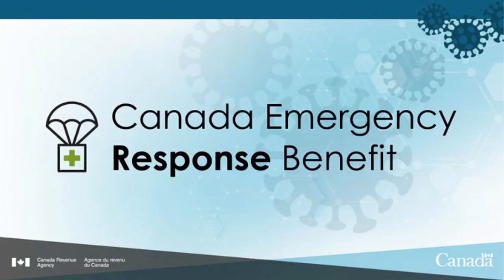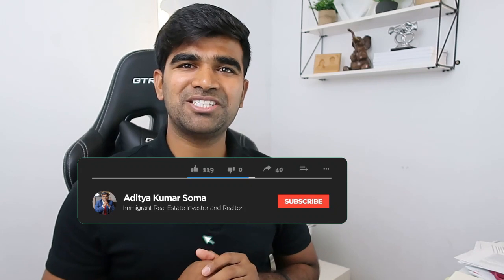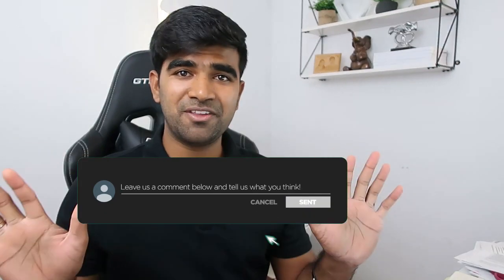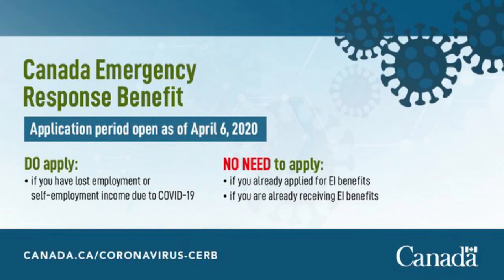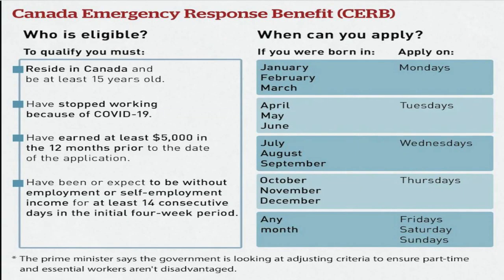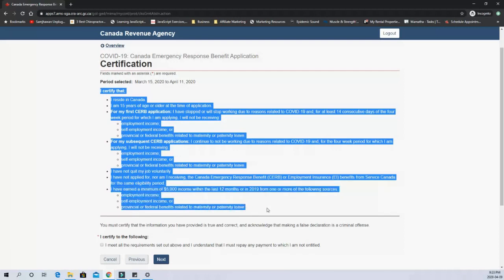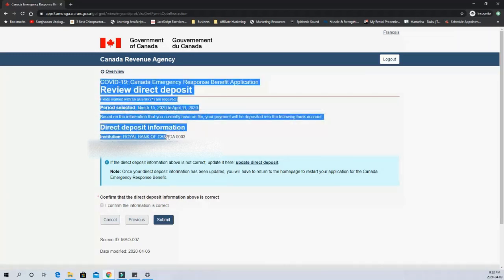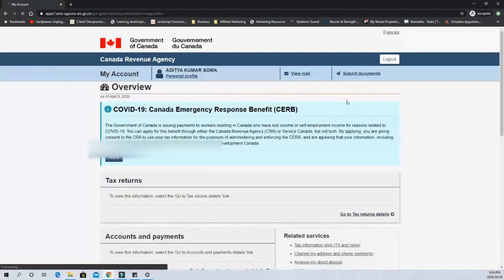Canada emergency response benefit program explained! - $2000 every month!!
COVID-19 FREE MONEY PROGRAMS OFFERED BY CANADIAN GOVERNMENT

What is the Canadian emergency benefit?
Canadian Government came up with this program to provide financial support to Canadian families who are suffering due to COVID-19. The government will be giving 2000$ every month for the next 4 months   {KEEP IN MIND These benefits are taxable and you will need to report any payments received on next year's tax filing. An information slip will be made available for the 2020 tax year in My Account under Tax Information Slips (T4 and more).}*

Who will be eligible for this program?
-You must reside in Canada
-You are 15 years of age or older at the time of application
-You have stopped or will stop working for reasons related to COVID-19, or because you are unable to work due to illness, or because you lost your employment for other reasons beyond your control; and
-If you are submitting for the first time, that you have stopped or will stop working for reasons related to COVID-19 for at least 14 consecutive days within the 4 week benefit period
-If you are filing for a subsequent period and did not return to work since your previous claim, you did not receive any employment or self-employment income since collecting the benefit and do not expect to receive any employment or self-employment income within the 4 week benefit period
-If you are filing for a subsequent period after having returned to work between periods, that you have stopped or will stop working for reasons related to COVID-19 for at least 14 consecutive days within the 4 week benefit period
-You have not quit your job voluntarily
-You are not receiving nor have you applied for the CERB from the Canada Revenue Agency
-You are not receiving Employment Insurance benefits for the same benefit period
-You have earned a minimum of $5,000 in income within the last 12 months or in the 2019 calendar year from either:
       -Employment income
       -Self-employment income

To be more specific
people who are not working due to COVID-19
To keep in mind - make sure you didn’t have received the income in the last 14days before you apply

What if I have already applied for EI(employment Insurance)? - DON'T APPLY FOR CERB
If EI is from March 15th or earlier then your EI will be regular EI program
After March 15th - you will automatically get to CERB program

Very easy go onto your CRA ACCOUNT and follow the CERB link - just with a couple of button clicks

{This program is available only in between March 15th - Oct 3rd 2020}*

HEADS UP
Make sure you have set up direct deposit from CRA (if you haven’t done that, do it before you apply for CERB)
After you apply you will receive money with 3 - 4 business days, but later if Government finds out that you didn’t qualify then they may ask for refund

The CERB has seven, four-week eligibility periods, spanning from March 15 to September 26, 2020. You can apply for four of the seven periods, and your applications do not need to be consecutive. For example, you can apply for eligibility periods one, three, four, and seven. You can view the eligibility periods on the CRA’s webpage.

If you are receiving commission cheques intermittently between March and September, you may be disqualified for one of the seven CERB eligibility periods. For your initial application, you must receive no income for any stretch of 14 days. If you file for a subsequent period after having returned to work between periods, you must once again receive no income for any stretch of 14 days to be eligible. The date in which you receive any commissions is when it’s counted as income.

Further to this, Prime Minister Justin Trudeau noted on Tuesday that the government will be altering the CERB so Canadians with reduced income—not only no income—will be eligible. Further details are not yet available.